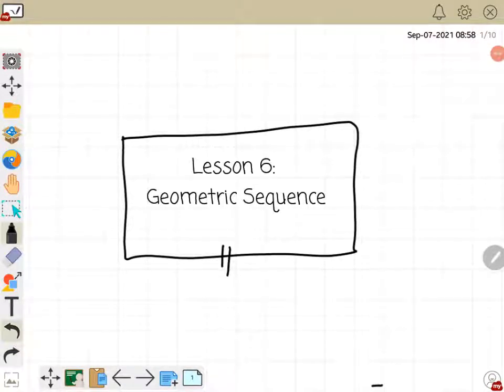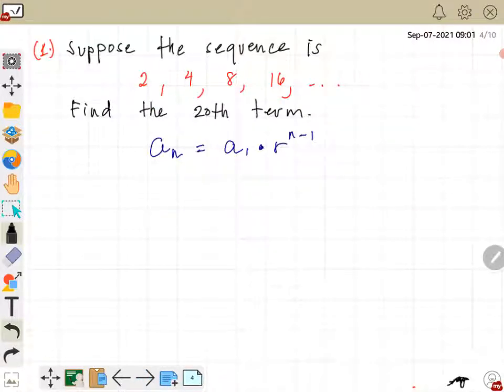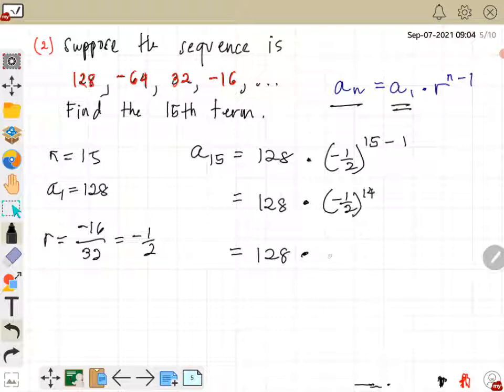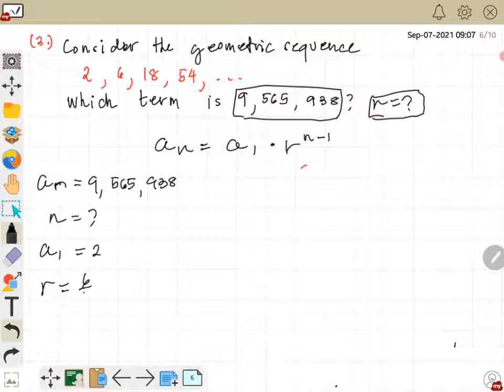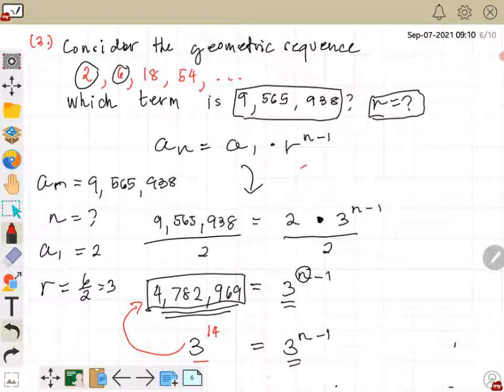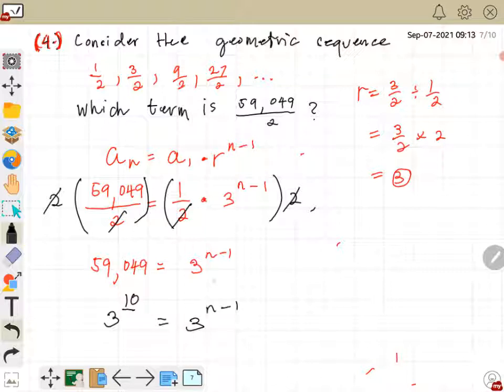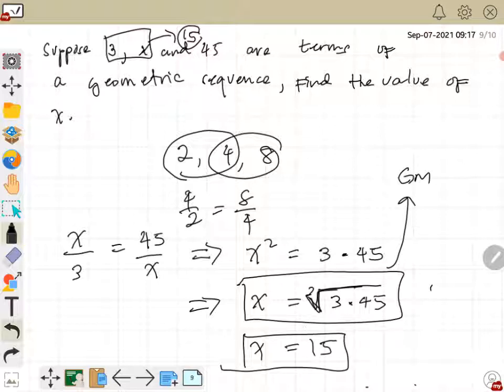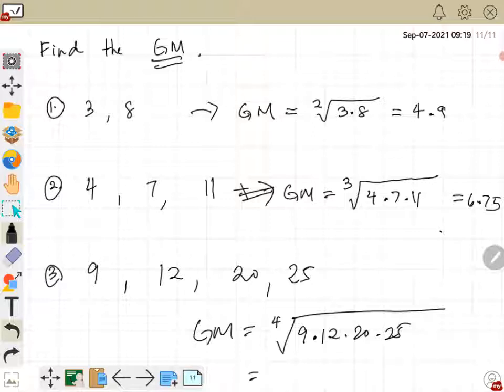Math 10-Chapter 1: Sequences & Series - Lesson 6: Geometric Sequence